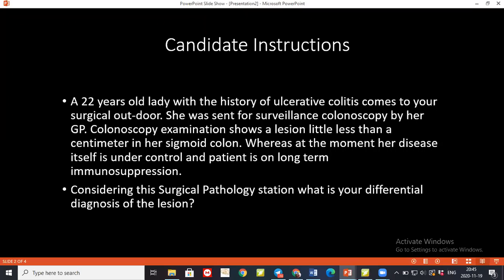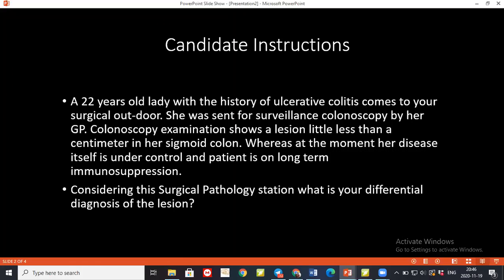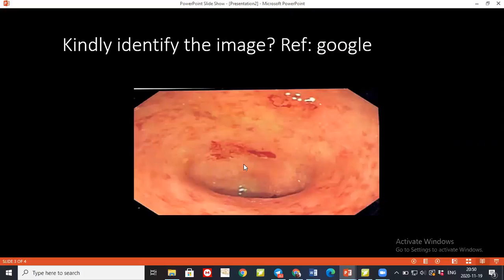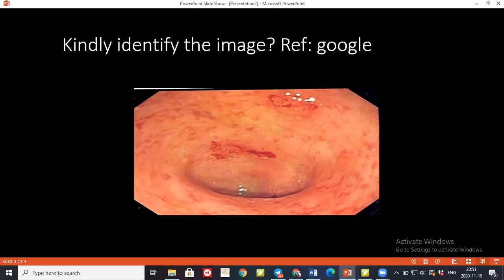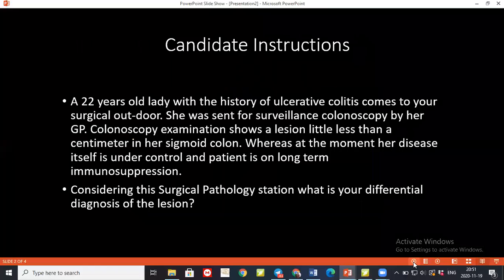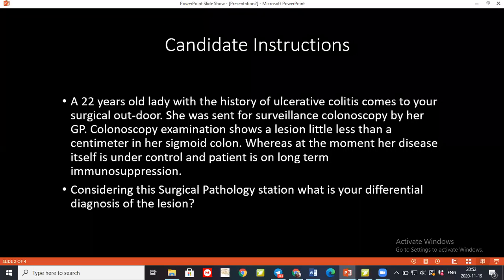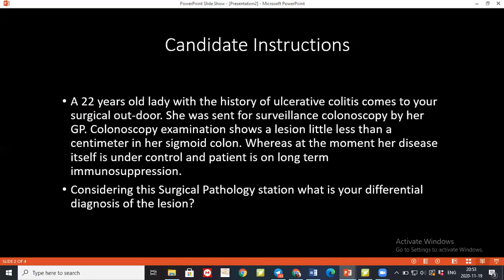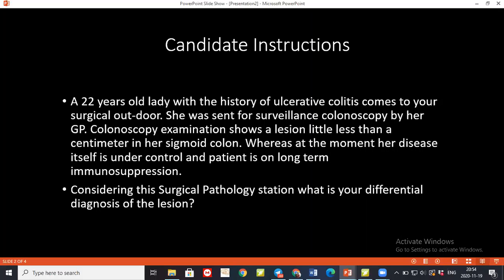ULCERATIVE COLITIS | SURGICAL PATHOLOGY